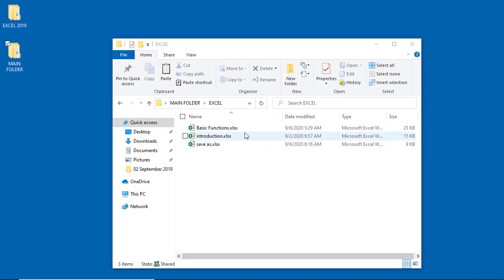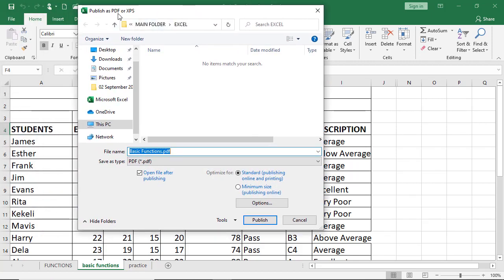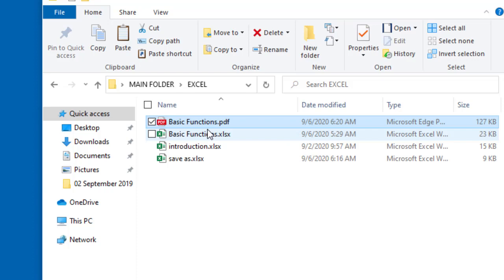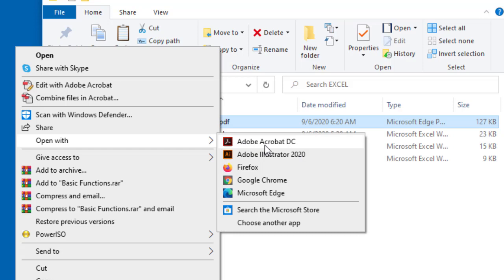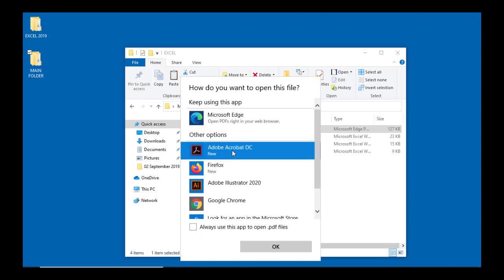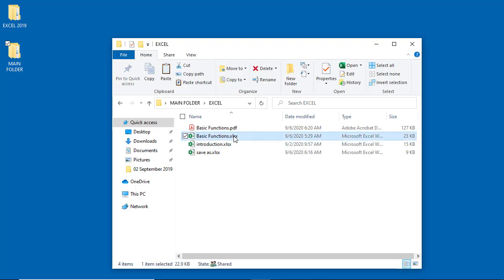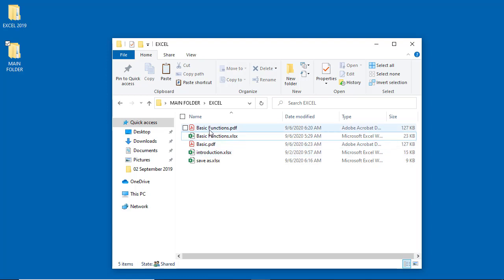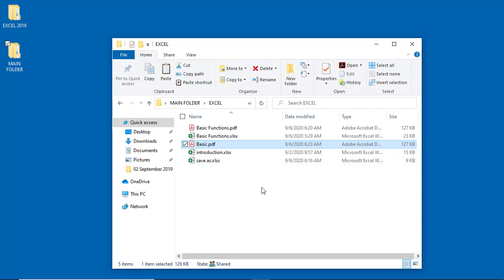How to export your excel work to PDF format